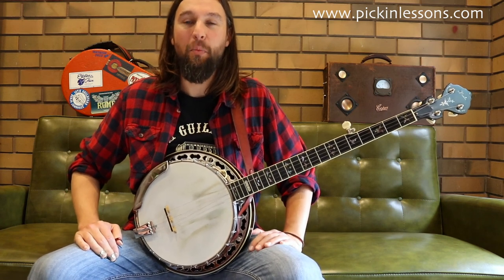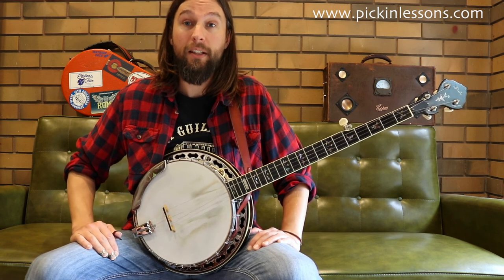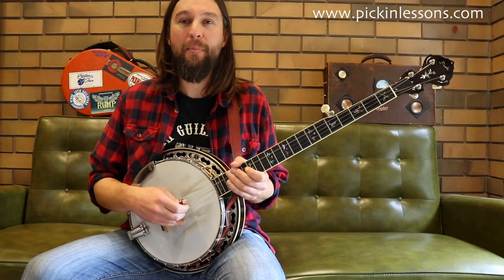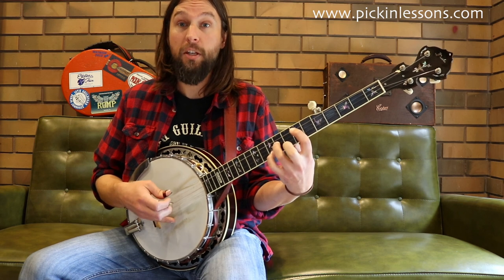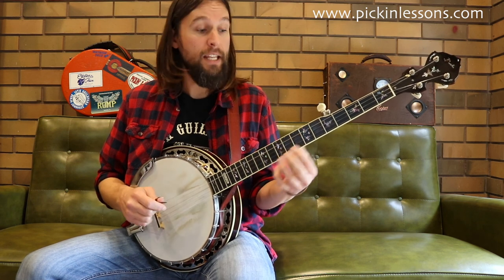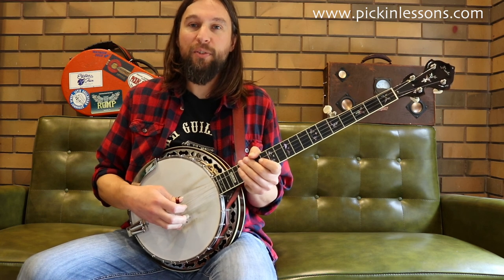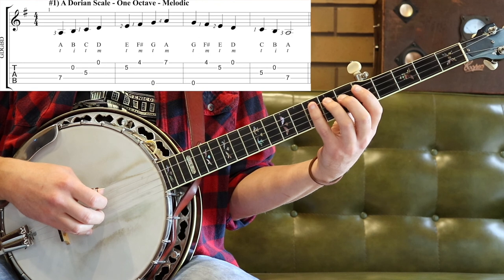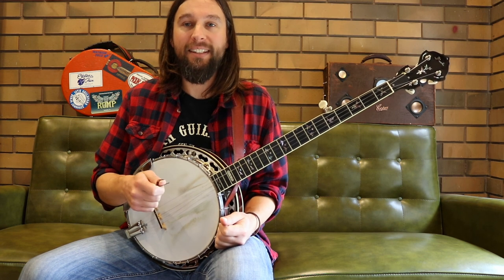Congress Reel: Banjo Lesson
G’day! In this banjo lesson we’ll take a look at the traditional Irish tune, Congress Reel. A challenging reel played in a melodic style, the tune is in A Dorian, a minor mode, played in standard tuning. Being the 2nd mode of G Major, it shares the same key signature and contains the notes A B C D E F# G.

The first lesson is free here on youtube, in the full lesson you'll find the tab and we’ll break down how to play the remainder of the tune, focus on some exercises for tricky sections and play through two variations of the A Dorian scale in this tuning, a melodic pattern, and a single-string box pattern.